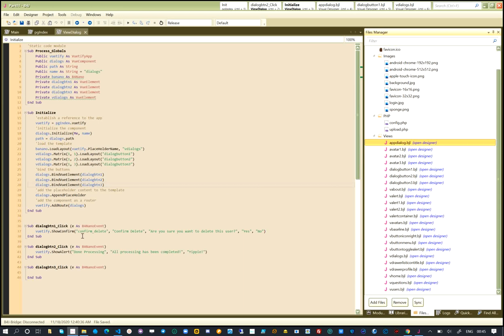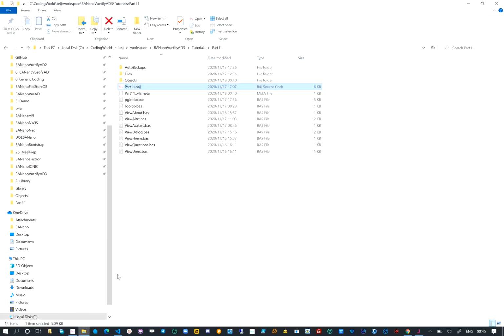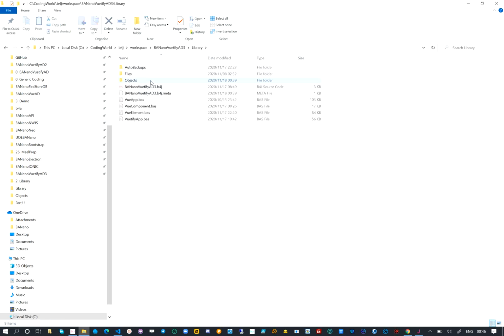BANanoVuetifyAD3 For Dummies - Part 11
This 11th tutorial deals with how we can get started with BANanoVuetifyAD3 to create web apps: We create dialog with dynamic content and dynamic button content. We also show a dynamic snack bar.